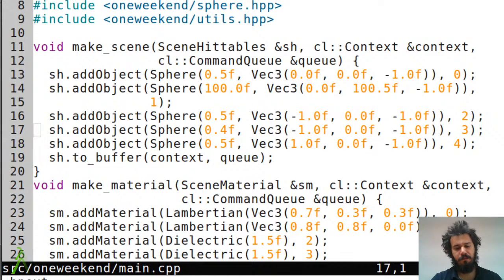C++: Raytracing in One Weekend in OpenCL - Positionable Camera 3 + Differential Equations By MIT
Link to the recording

Bon courage